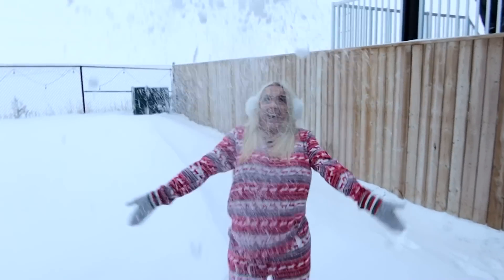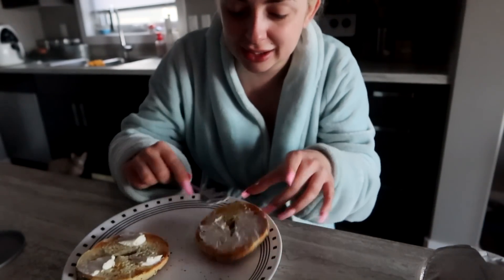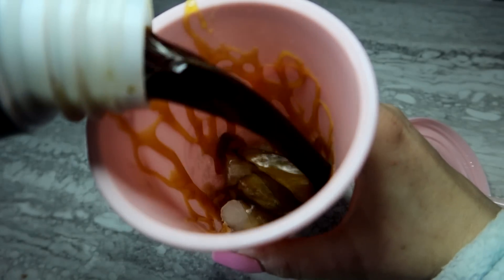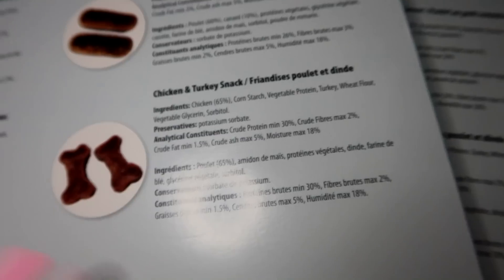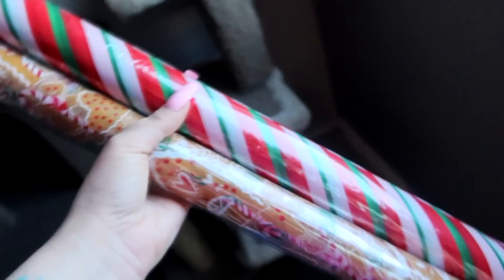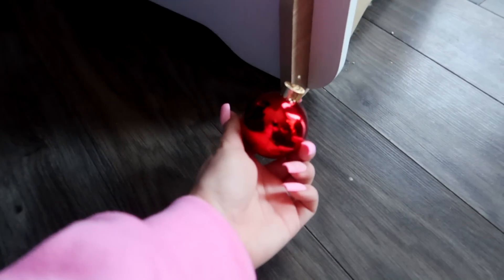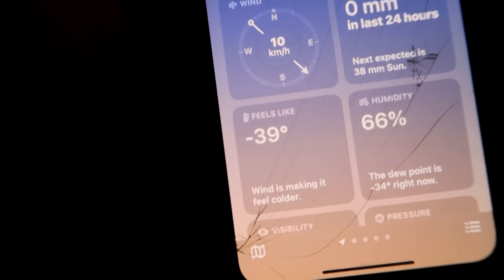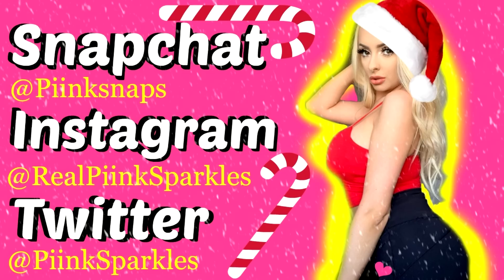Doing the ICK CHALLENGE with my BOYFRIEND....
PiinkToks